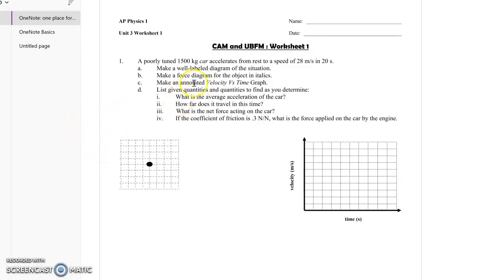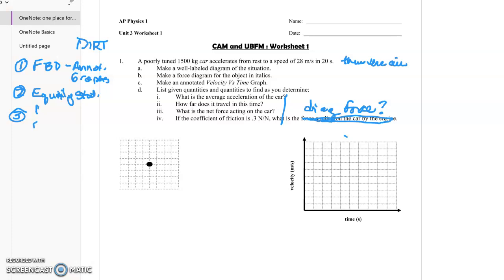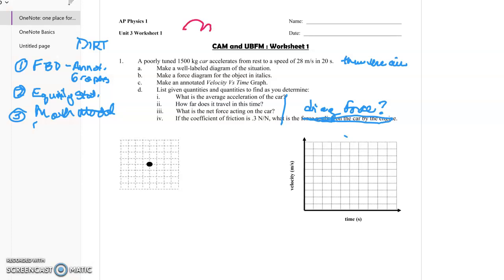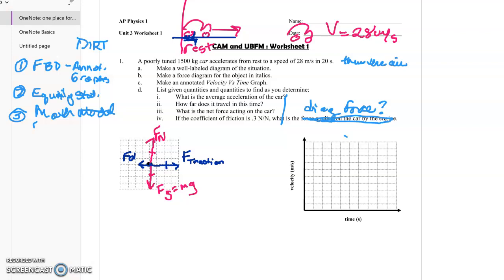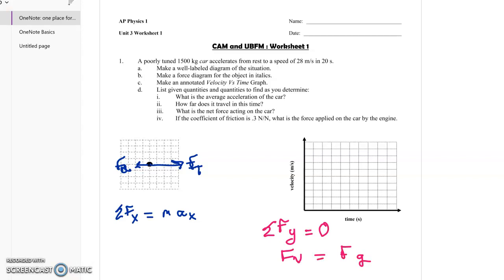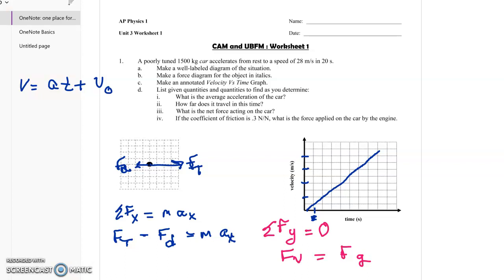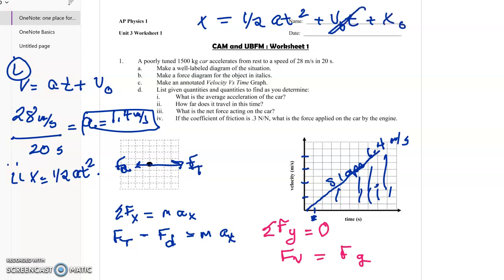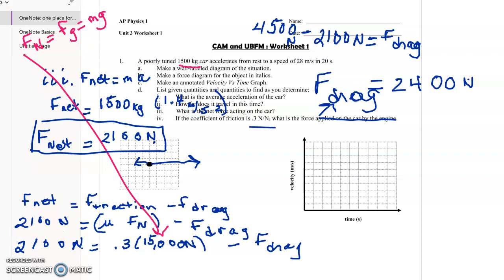WS 1 CAM UBFM #1 Video Solution